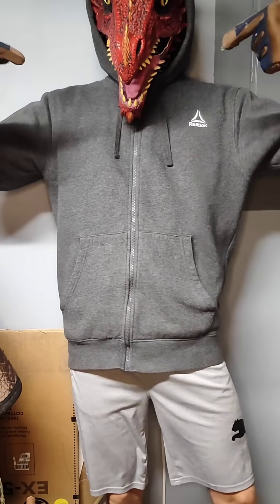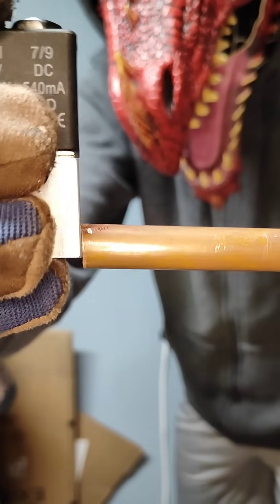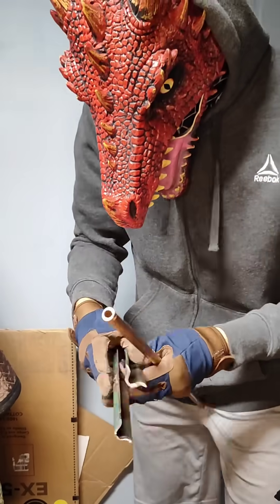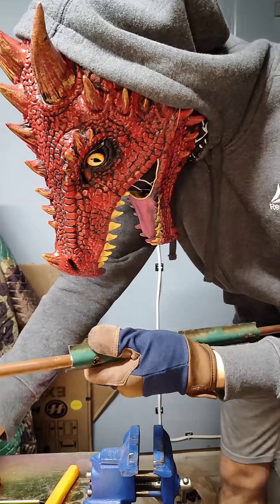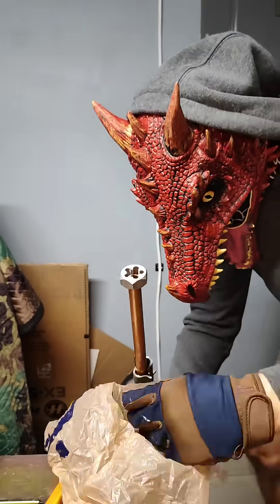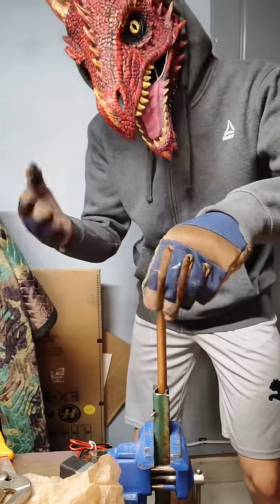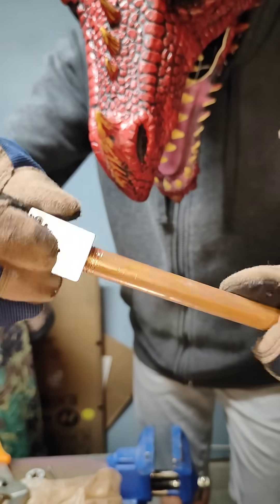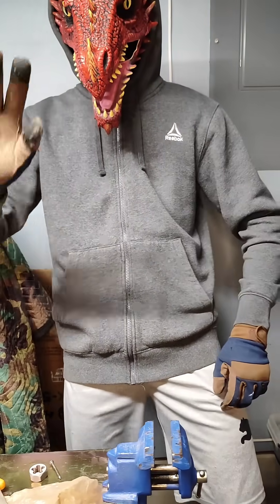Dragon Tech: Threading Copper with One Die diy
in this video, I show how to cut threads on a 3/8‑inch copper pipe using only a single 1/4‑inch die and a wrench. The challenge: I need to fit the pipe into an electric solenoid, but there’s no thread on it. So I build a custom setup with metal plates, nails, and a vise, spray WD‑40, and carefully cut the thread step by step

Yes, the thread isn’t perfect — but it’s real, it works, and I cut it myself. And the whole process is performed in a dragon mask, turning a simple plumbing trick into a full DIY performance